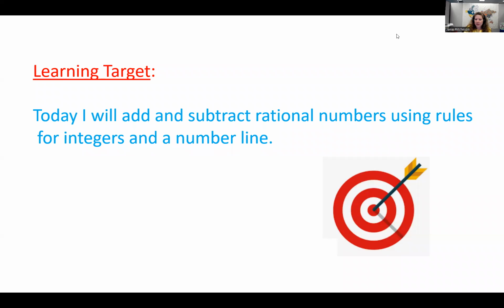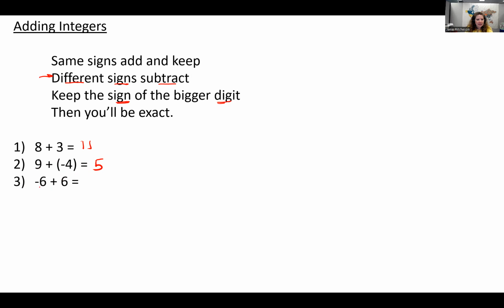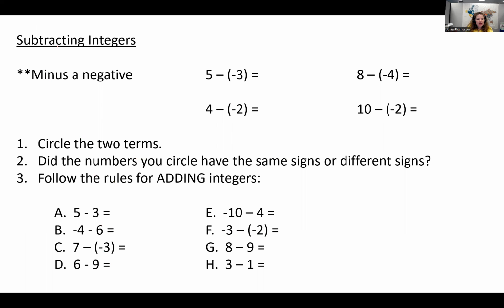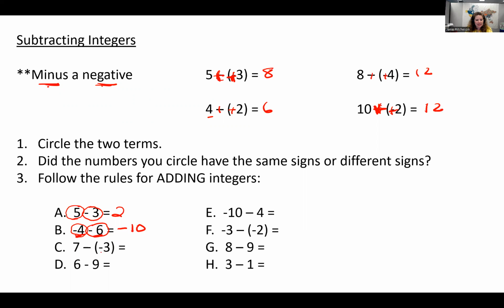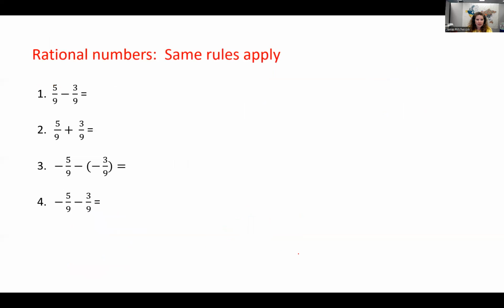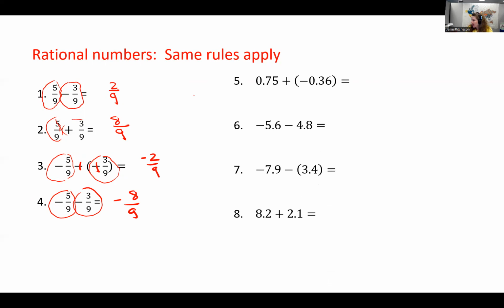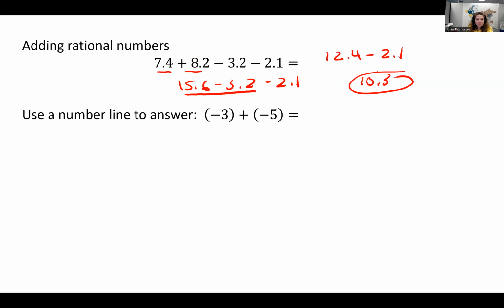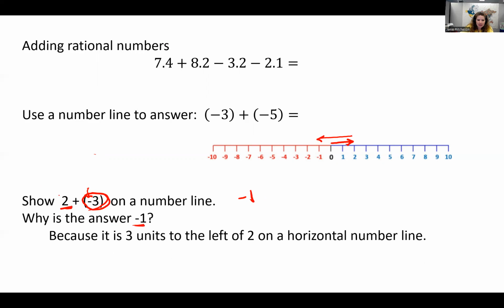6th grade adding and subtracting